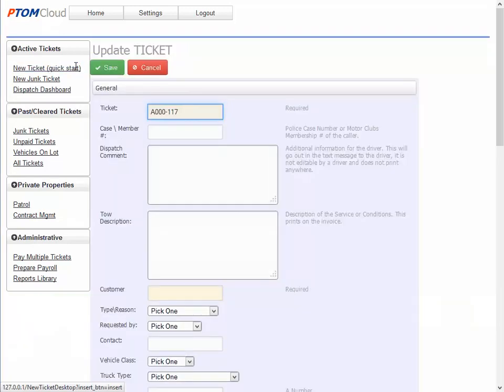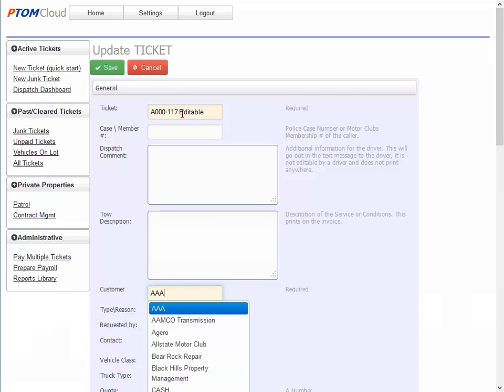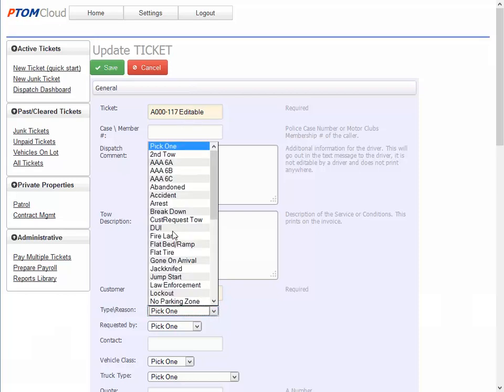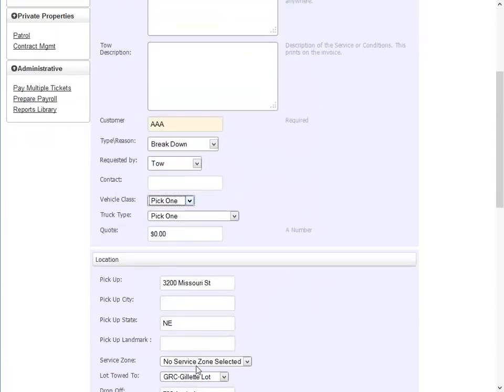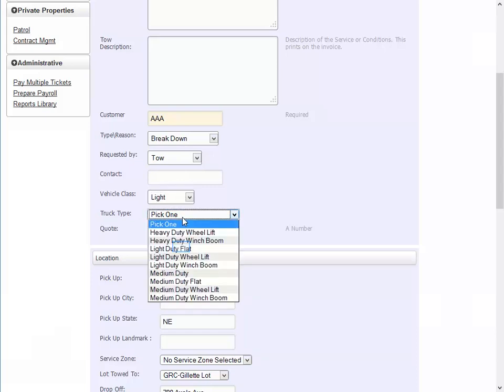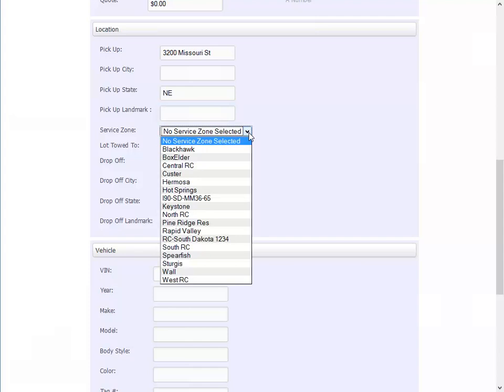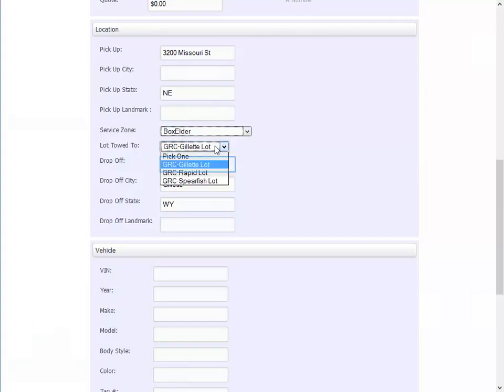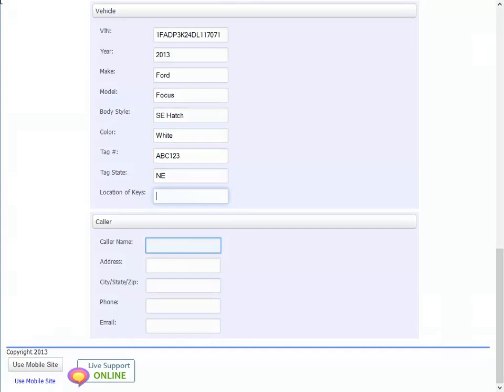MSI Technologies New Dispatch Entry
Protow XTR PTOM Training